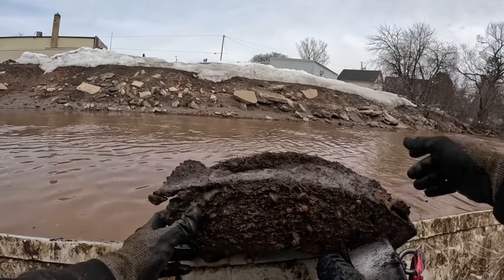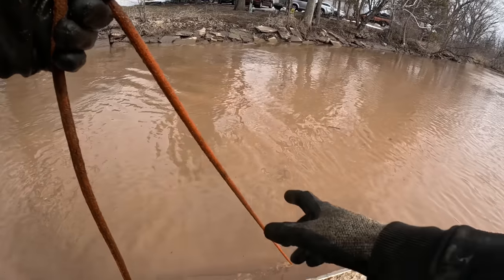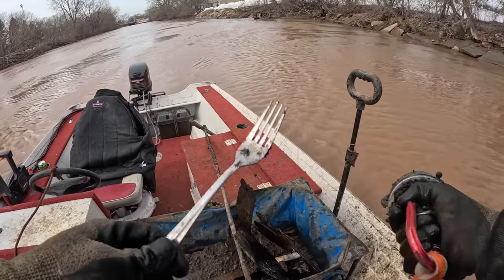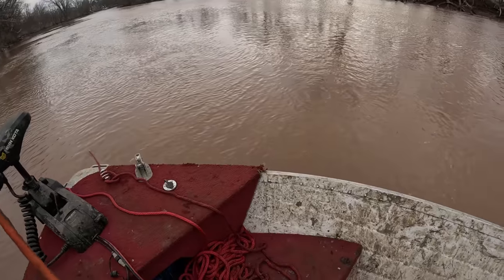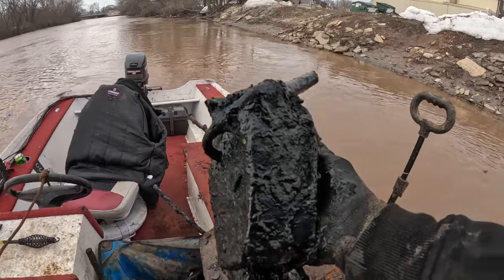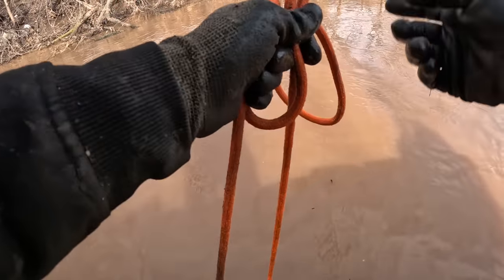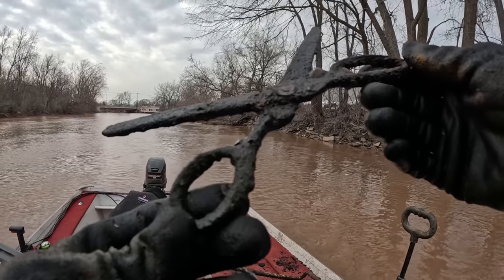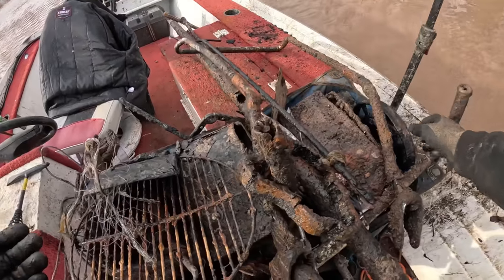I Found 5 Boxes While Magnet Fishing - You Won’t Believe What’s Inside!!!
I Found 5 Boxes While Magnet Fishing - You Won’t Believe What’s Inside!!! Today I went magnet fishing with my giant magnet and I found 5 extremely old and rusty boxes sealed shut! You won't believe what I found inside!